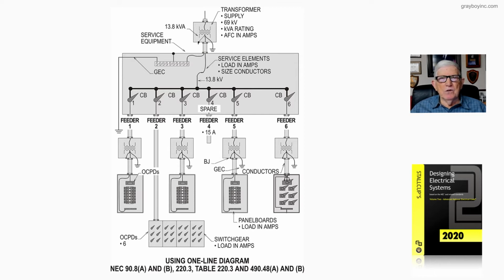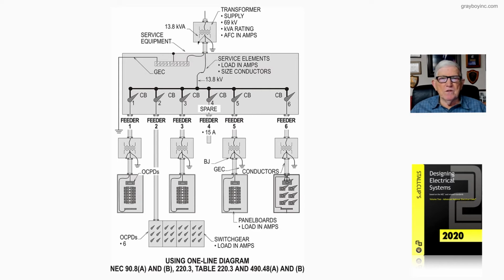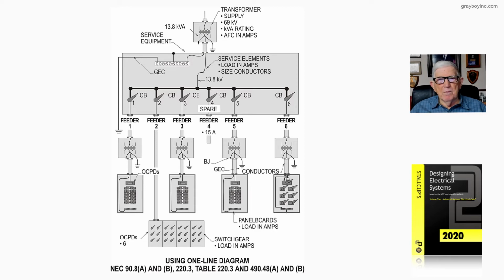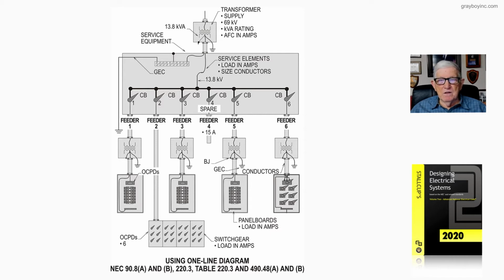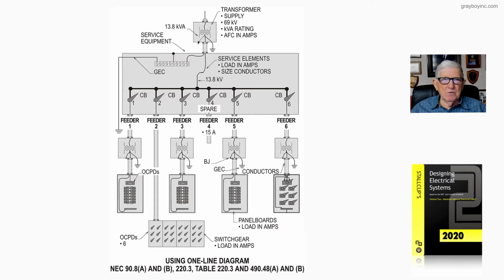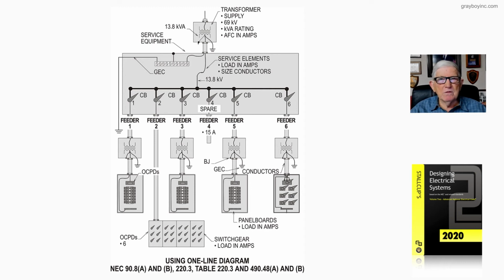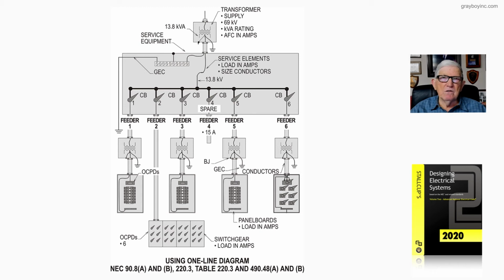24-2 USING A ONE-LINE DIAGRAM